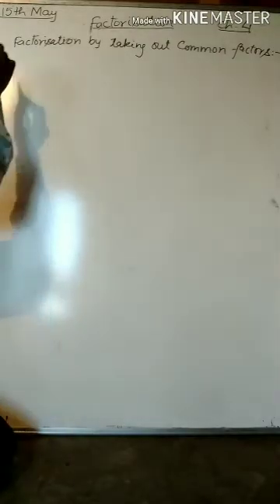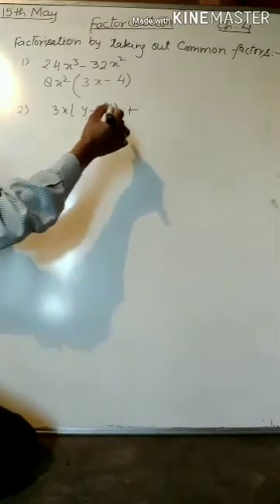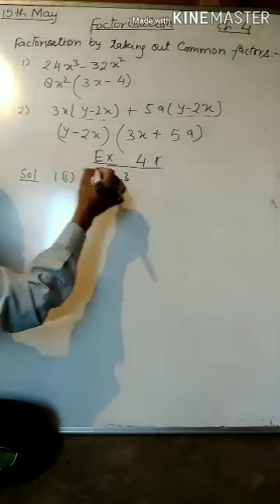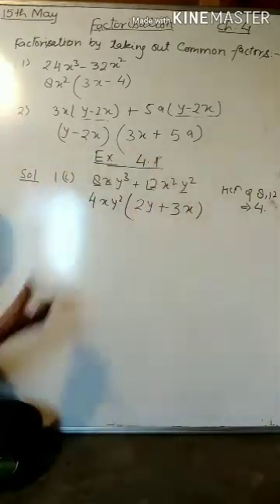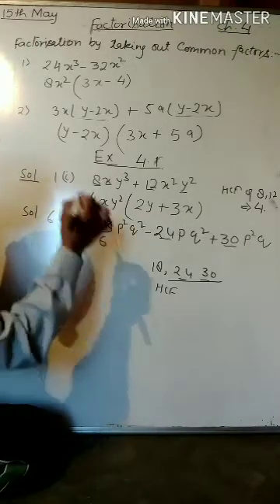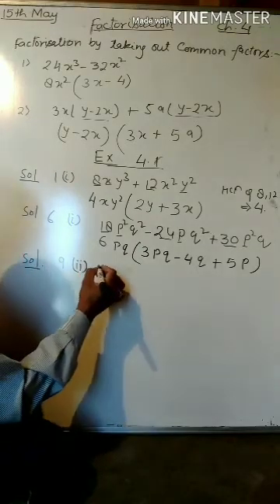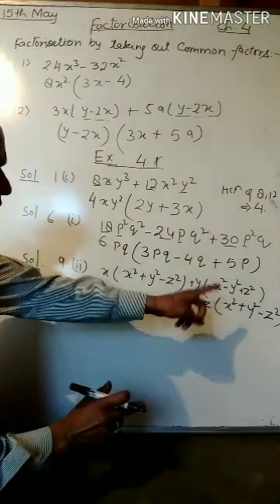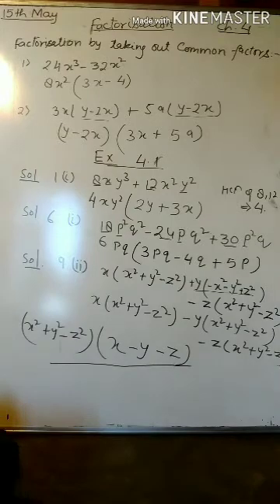Maths made easier(2)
Easy understanding maths